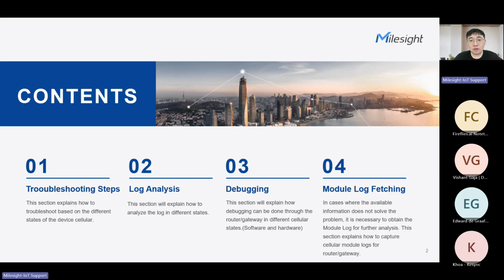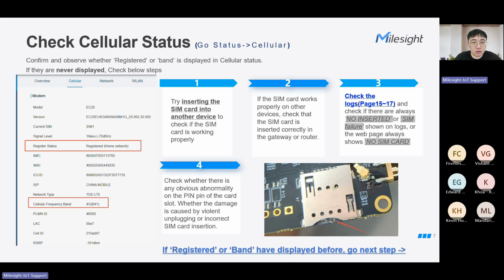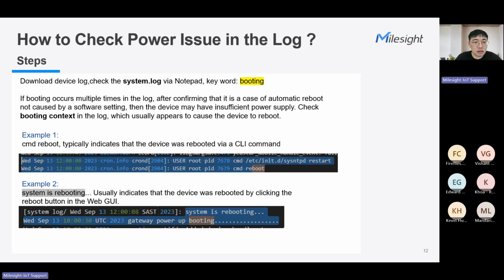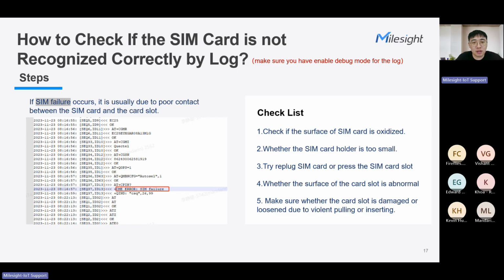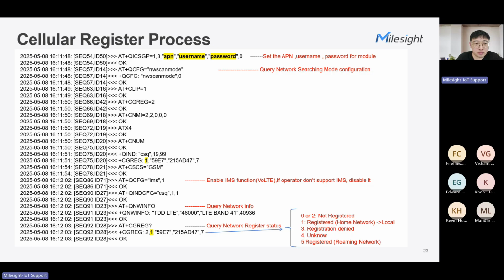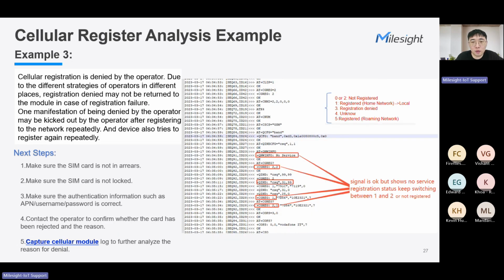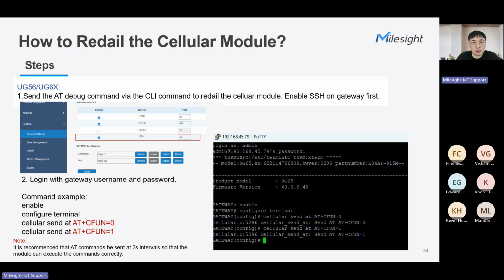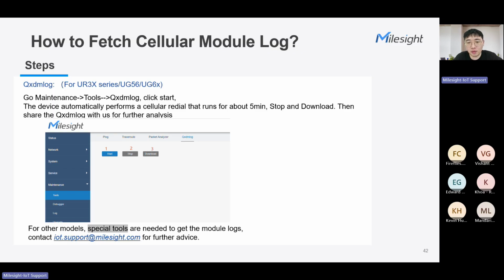Troubleshooting Cellular Connectivity Issues on Milesight Gateways and Routers